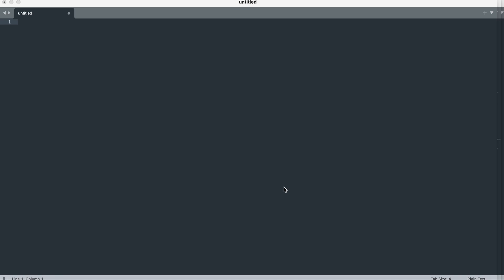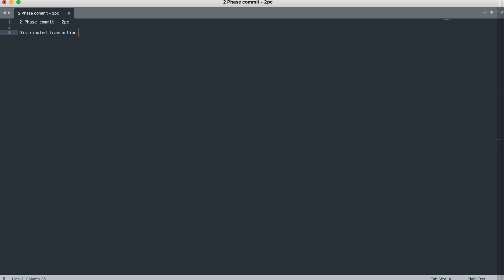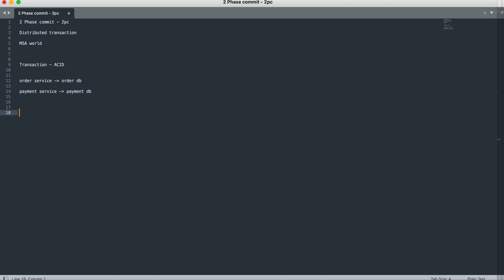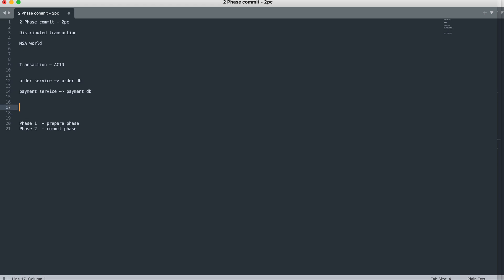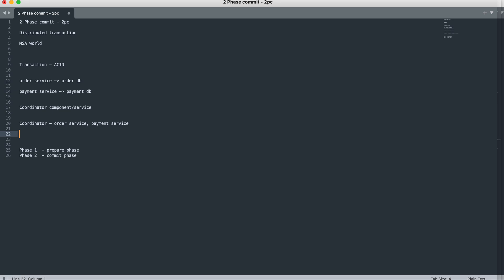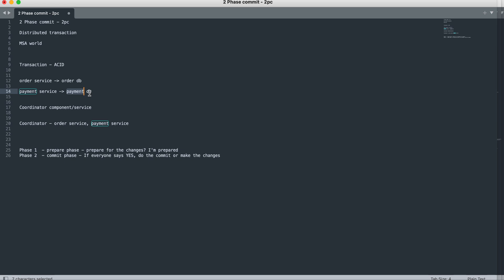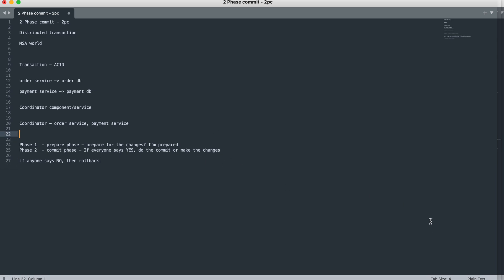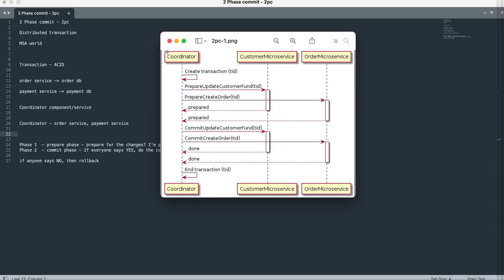2 Phase Commit (2PC) | Microservices Design Pattern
Hello Everyone,

Welcome to Tech Learnings!

Today, we are going to learn about what is exactly a two phase commit design pattern? How it resolves the problem of distributed transaction?
What are the different phases in a 2 phase commit?